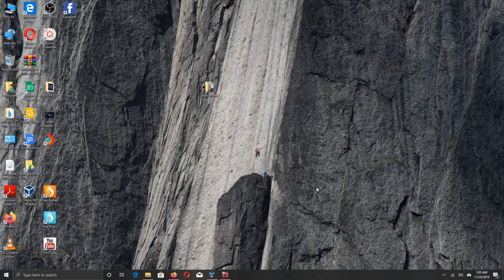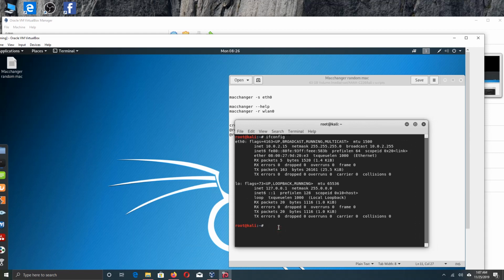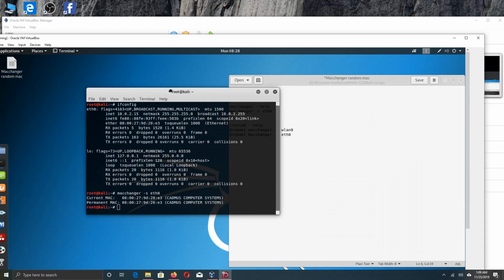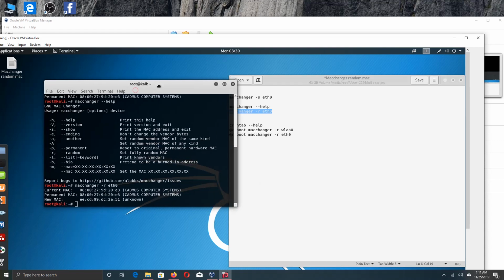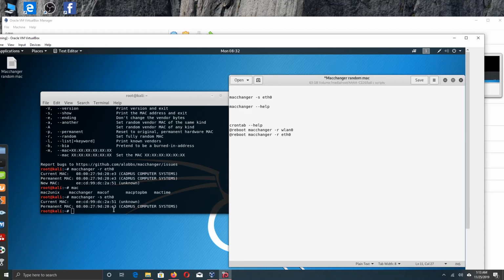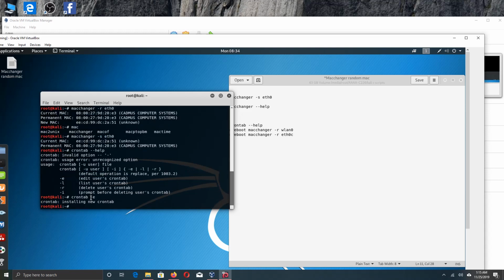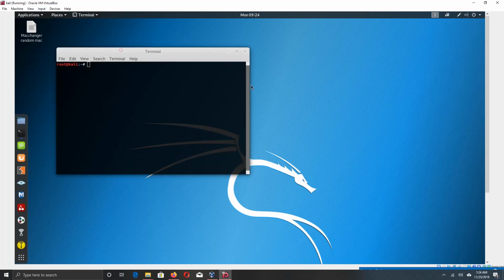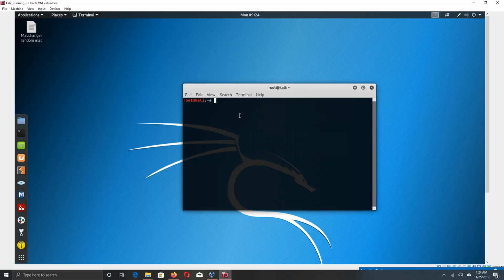Macchanger in Kali linux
Macchanger is a tool in kali linux that helps you change the mac address of your device.Changing the mac address of your device makes your device anonymous on a local network .This are some of the ways an intruder can be on your network and not be detected